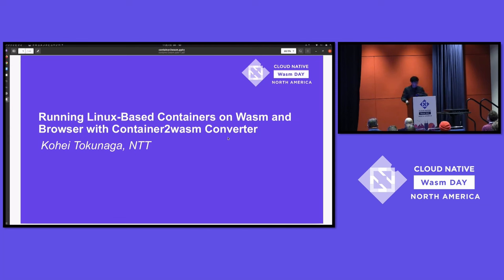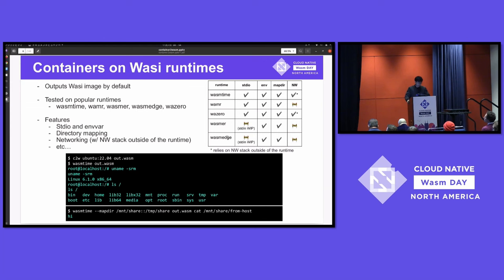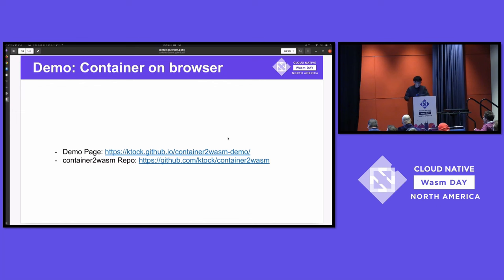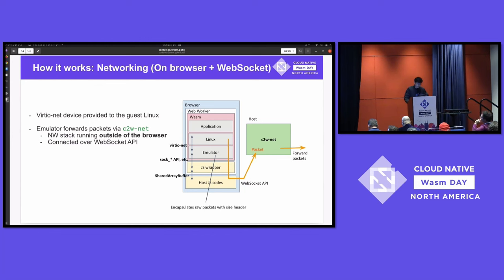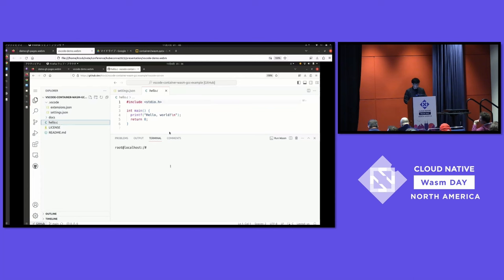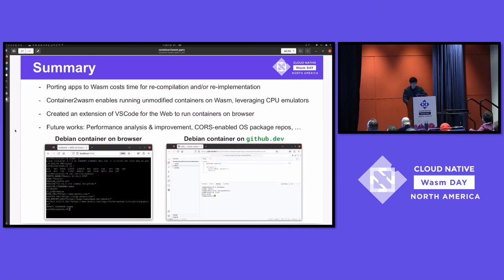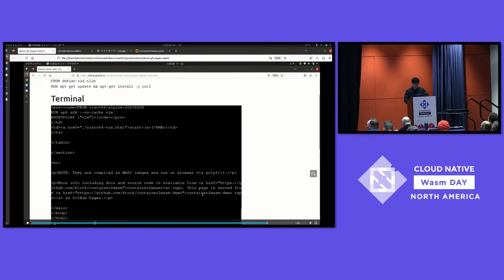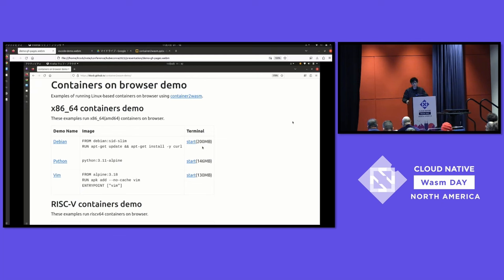Running Linux-Based Containers on Wasm and Browser with Container2wasm Converter - Kohei Tokunaga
Running Linux-Based Containers on Wasm and Browser with Container2wasm Converter - Kohei Tokunaga, NTT

Though WebAssembly (Wasm) is supported by more and more tools and programming languages, it's still hard to port existing applications like containers to Wasm. It doesn’t have binary-level compatibility with Linux system so developers need to re-compile or re-implement existing applications to make them run on Wasm, which costs extra time for development. In this talk, Kohei will introduce "container2wasm" converter that enables to running of Linux-based containers on Wasm runtimes and browsers. The converter is implemented based on BuildKit (the core of "docker build") and creates a Wasm image that runs the container and Linux kernel on the emulated CPU by Bochs and TinyEMU. The talk will share the overview of container2wasm, how it works and the status of the integration of container2wasm with tools in the community.